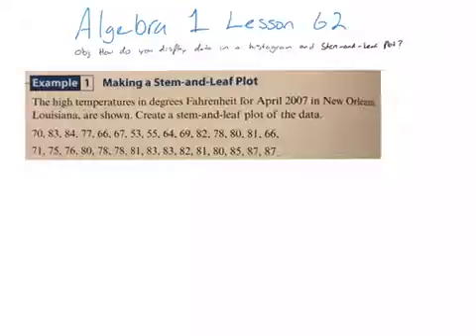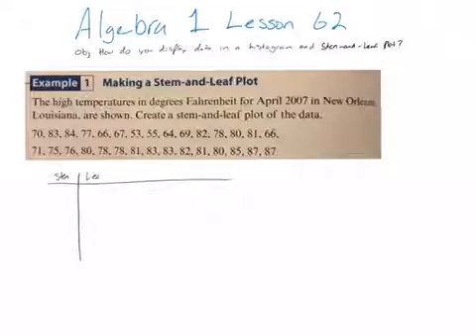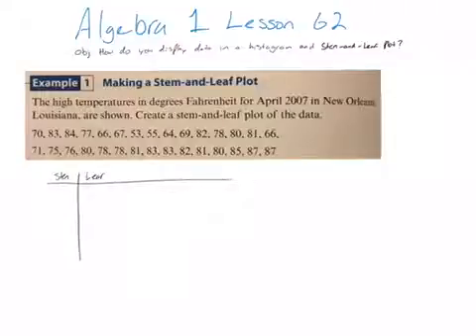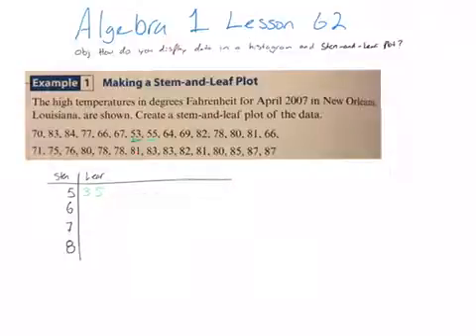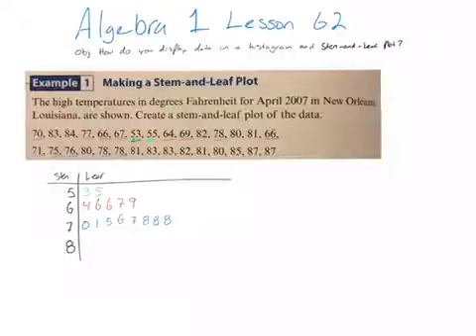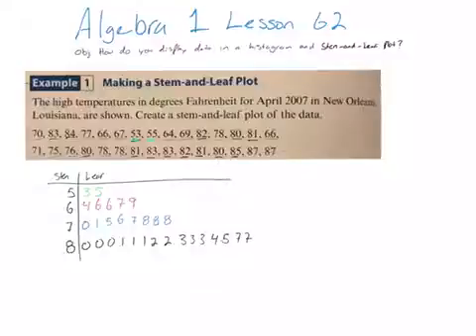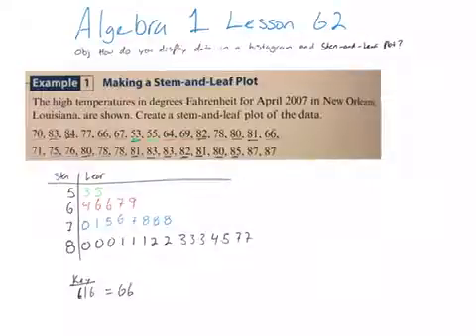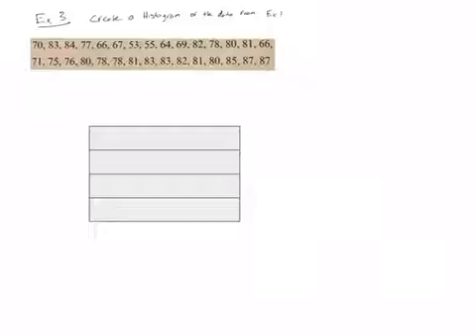Algebra 1 Lesson 62